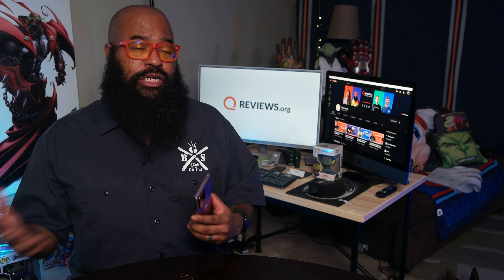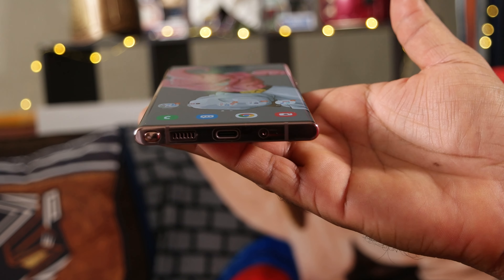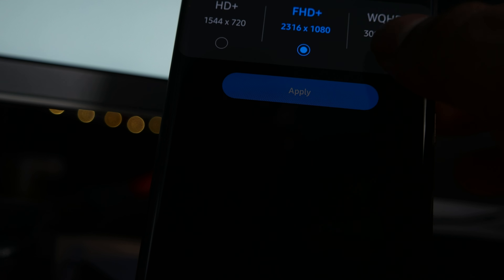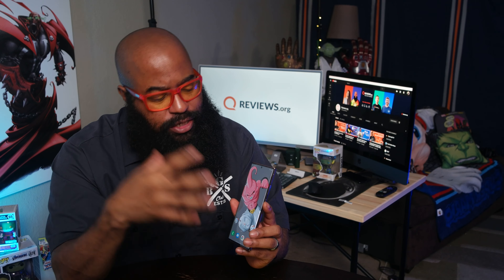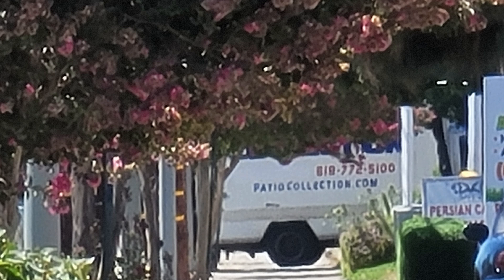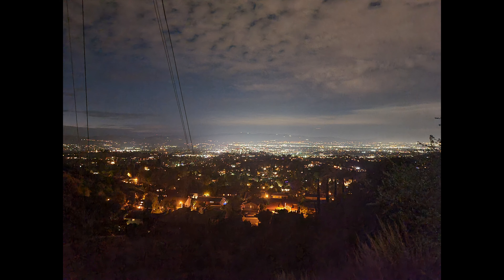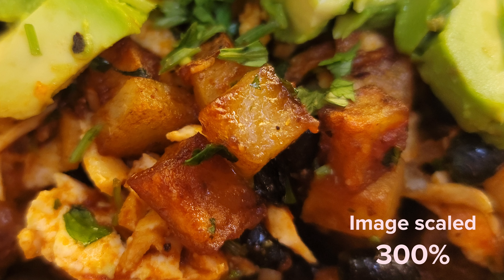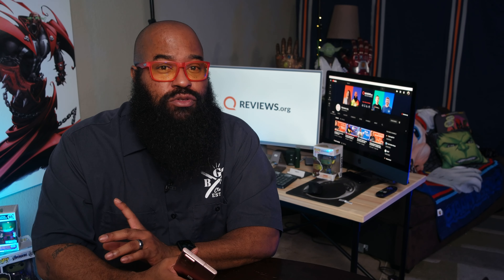Samsung's Galaxy Note 20 Ultra has EVERYTHING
Everything you need to know about the best cell phones and phone plans

Tshaka got his hands on the brand new Galaxy Note20 Ultra, and boy oh boy, does he have some thoughts. He'll deep-dive into this beast of a phone and show off just some of the many features packed into the ultimate phablet. But the big question here is whether it's worth the $1,300 price tag attached to it. Even with all the bells and whistles, that's a hefty price tag. So is it worth it? Watch on and find out!

In this video:
0:55 - Hardware and battery life
4:22 - Software, specs, and display
6:18 - Cameras
10:35 - DeX (screen mirroring)
11:21 - Upgraded S Pen
13:15 - Recommendation

For those who have requested Tshaka's amazing phone wallpaper gallery, here you go: